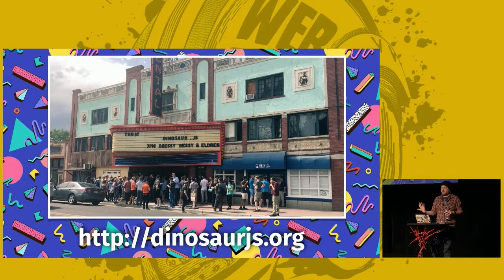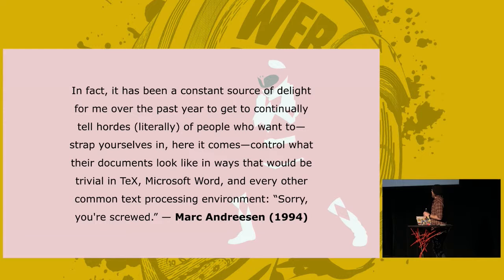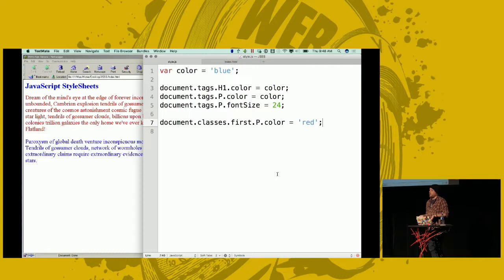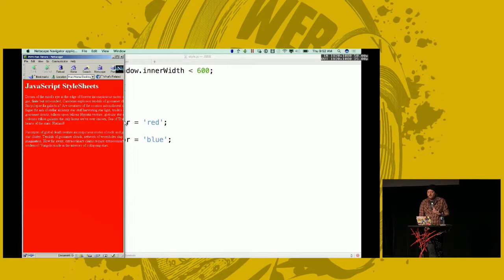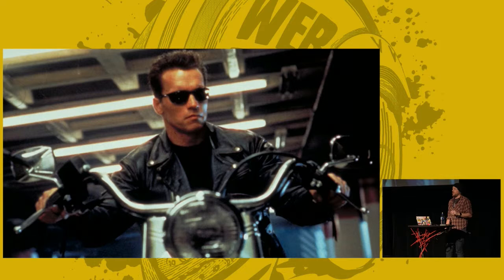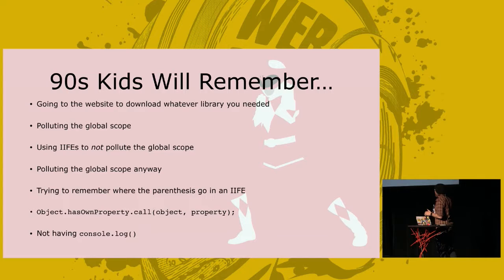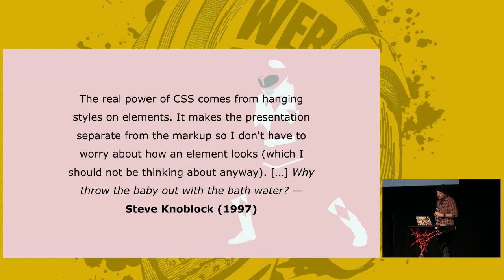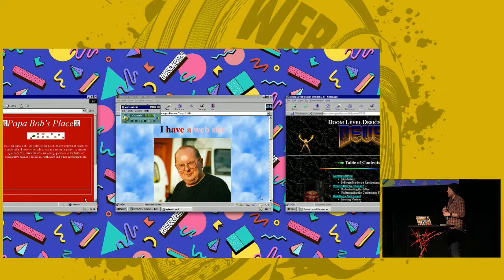Web Rebels 2017 – Steve Kinney – Bringing Back the 1990s: The Revenge of JavaScript Style Sheets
BRINGING BACK THE 1990S: THE REVENGE OF JAVASCRIPT STYLE SHEETS

JavaScript Style Sheets were an early competitor to CSS. Spoiler alert: CSS won. In the decades since, JSSS has had a growing influence on how we thinking about styling web applications. CSS and SASS cribbed a few moves from JSSS and some emerging approaches are set to bring it back from the dead.

STEVE KINNEY

Steve is the founding director of the Front-End Engineering Program at the Turing School of Software and Design in Denver, Colorado where he teaches JavaScript and other technologies to aspiring developers.

He’s also the lead organizer for DinosaurJS, which is also part of the JSConf Family of Conferences. He’s slowly, but surely, writing a book on Electron. He is a recovering New York City public school teacher and recently learned how to drive a car. Definitely not a lizard.